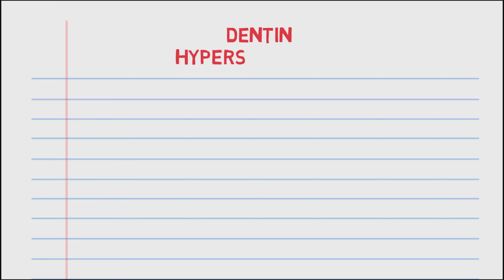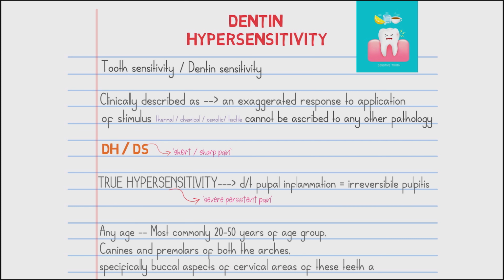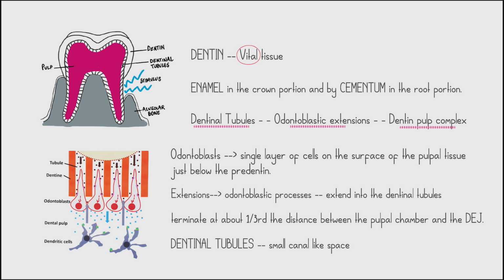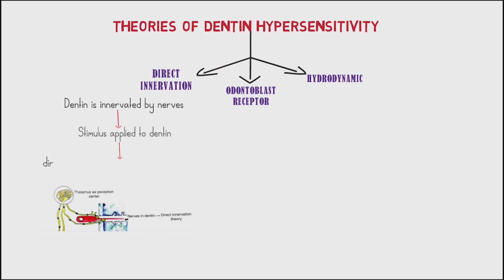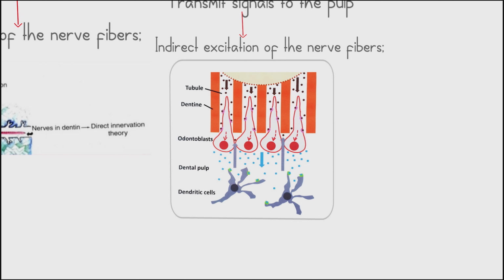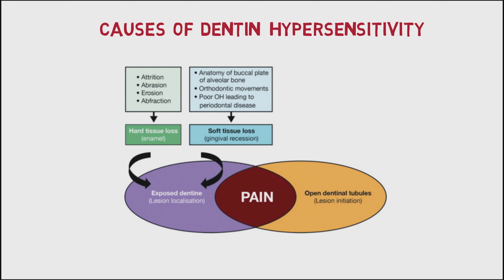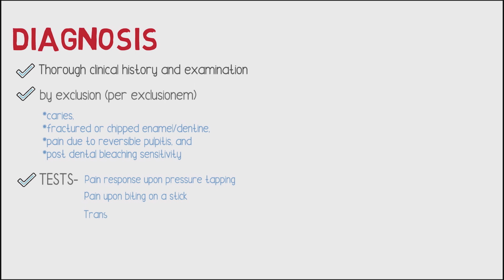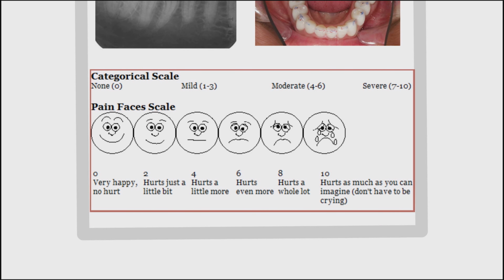Why are my TEETH SENSITIVE ? know all about it !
Hey buds,
Studying some topics and subjects can be really tedious & seem laborious..  sometimes we're on a time crunch... or we simply need a break from the mundane textbooks...but it can be made more affable and easy !

In this video you will learn ALL about TEETH SENSITIVITY.. also called as Dentin sensitivity in this videa (textbook term)
why do we have sensitive teeth ?
All the science behind it
so that you can understand it's treatment better- which will be explained in
PART 2.

Dentistry unfiltered is a digital and visual learning channel focuses on helping on fellow dentists, dental students, medical students and health care professions with ready to read, well sorted and finely tailored visual notes on various topics..
I hope these videos will reinforce learning, making it more enjoyable and saving time.
All the information in this video is accrued from reliable resources but I would still recommend you to refer to your standard textbooks.

Audiocredits-
CheeseCakeDude -Sky Level